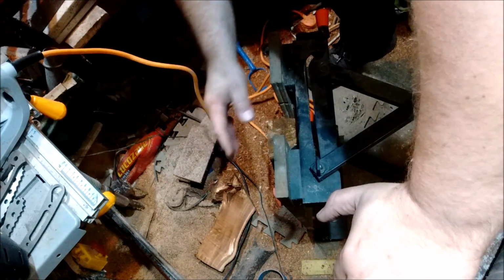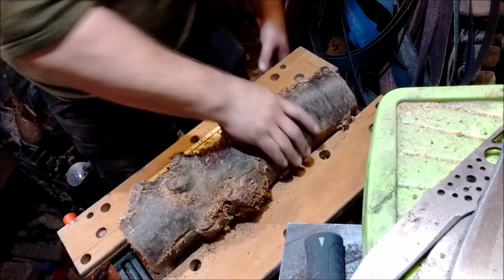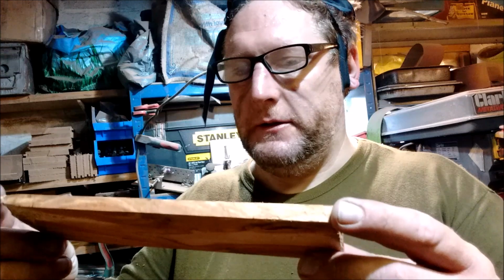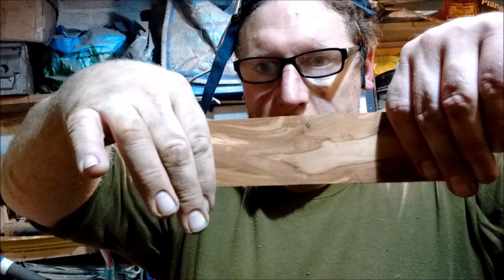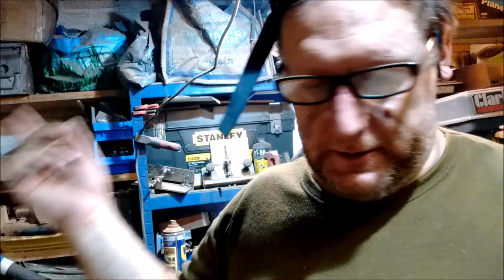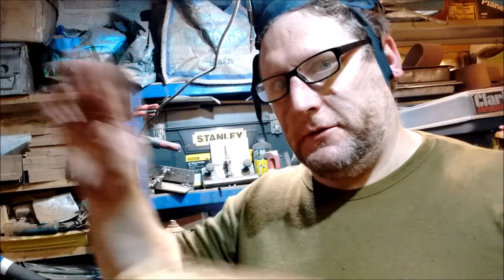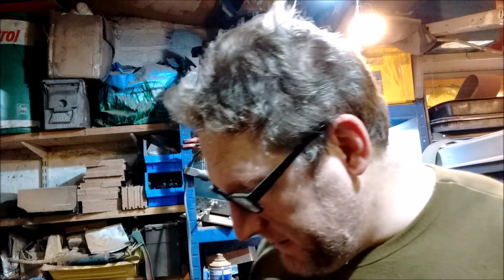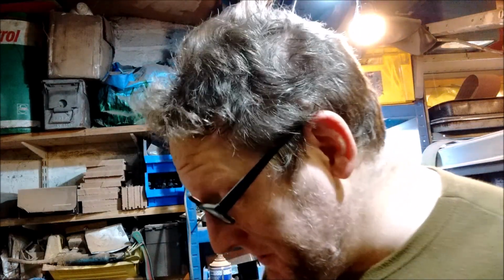Wessex Blades Wood Processing, New CHAINSAW! Re-edit...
With a new chainsaw, I can finally tackle large logs that an axe would struggle with...
 ...hard drive 2.5" Portable External Hard Drive 500GB-USB 3.0 Ultra Slim Aluminum HDD Backup for PC/Desktop/Laptop/TV/Mac/MacBook/XBox/PS4/Chromebook/Windows - Charcoal
G-Flex epoxy
Workshop Masking Tape
6 " Ferro Rod
Workshop Storage
Woodland Folding Saw by Bahco
Bush Craft 3x3 Tarp by DD
Clarke Pillar Drill
Work Shop Band Saw
Vango Banshee 300